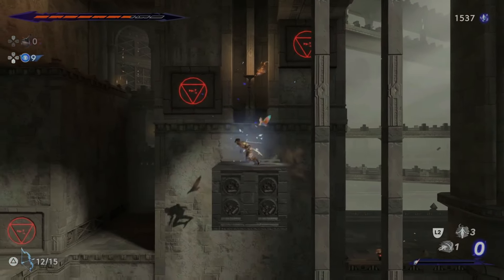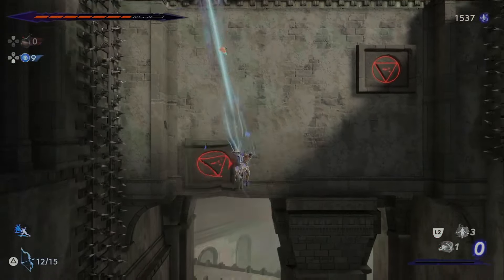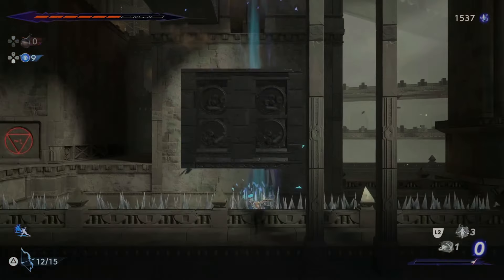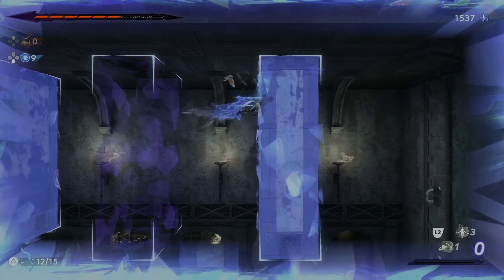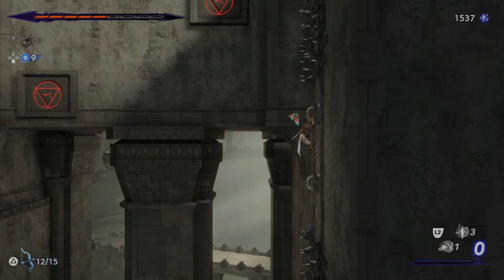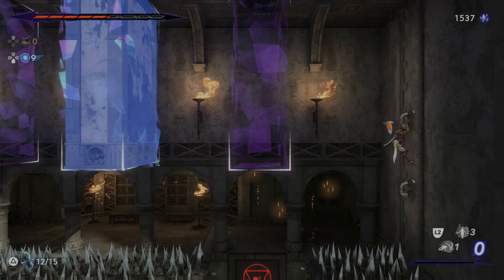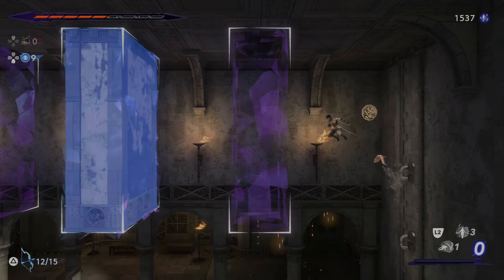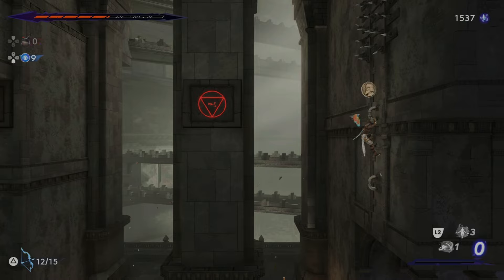Dastardly Xerxes Solved (Sacred Archives) - Prince of Persia the Lost Crown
Prince of Persia: the Lost Crown has some of the most difficult platforming sections in recent gaming history. In this part 1 of 2 guide, Gia, aka the Nerdy Girl Xaimi, helps players acquire a tricky Xerxes coin, located in the far reaches of the Temple of Knowledge within the Sacred Archives.